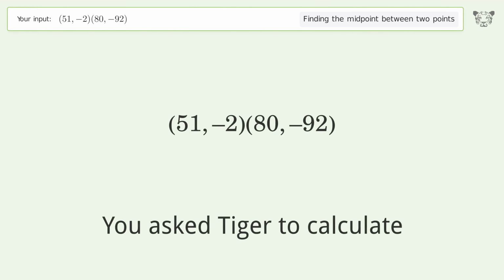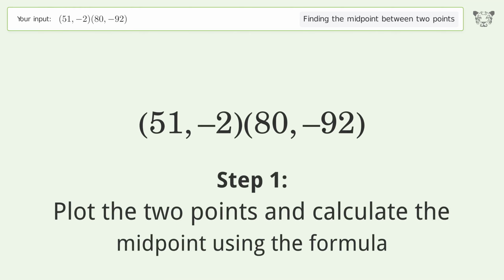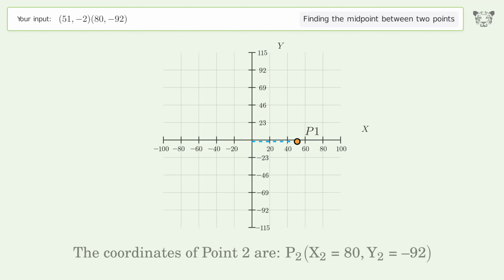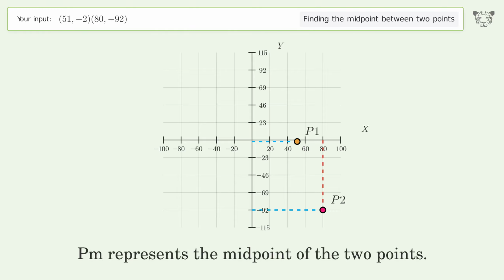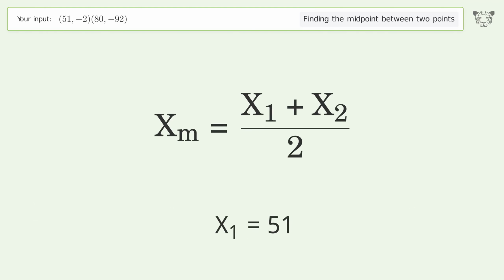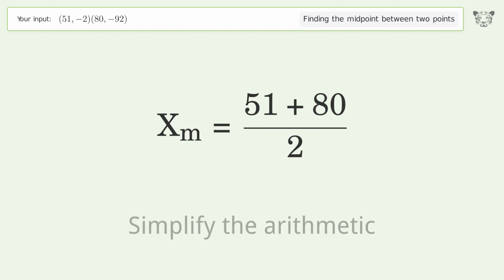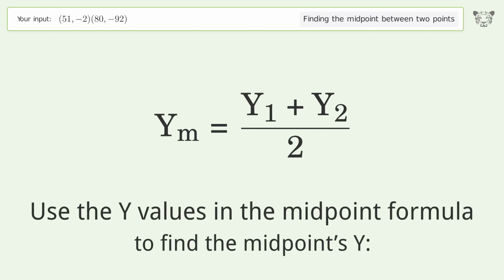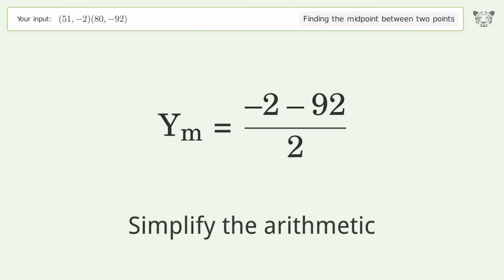Find the midpoint between two points p1 (51,-2) and p2 (80,-92): Step-by-Step Video Solution